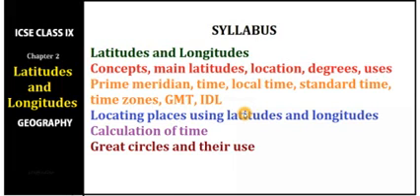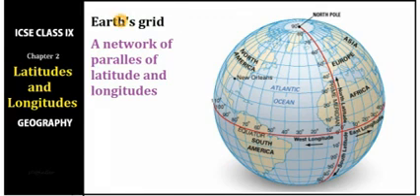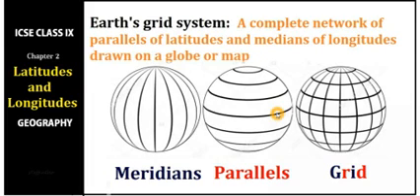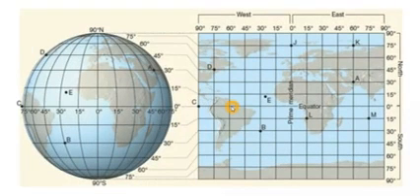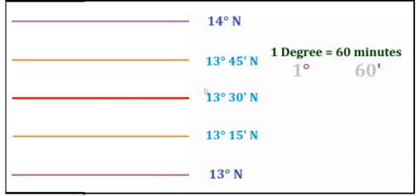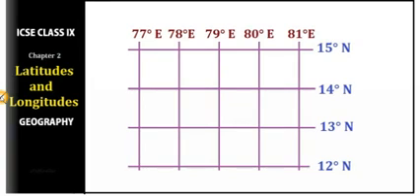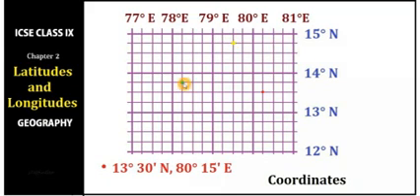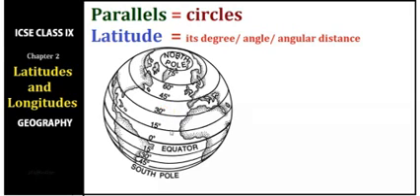Latitudes and Longitudes part 2